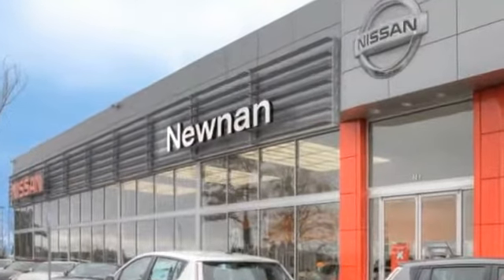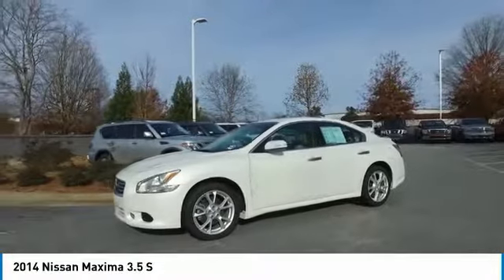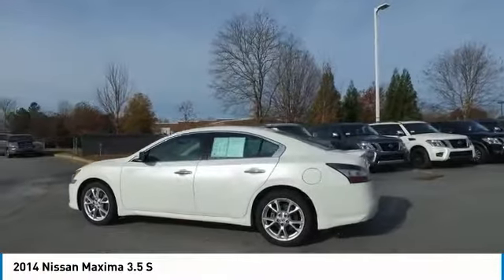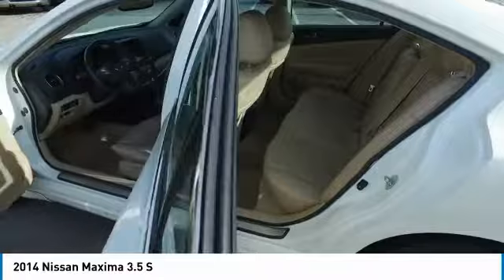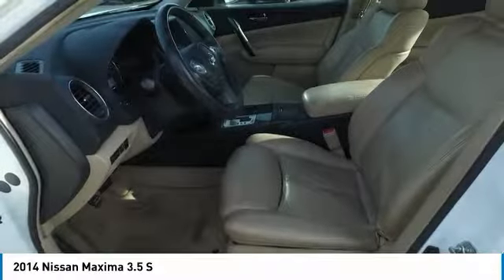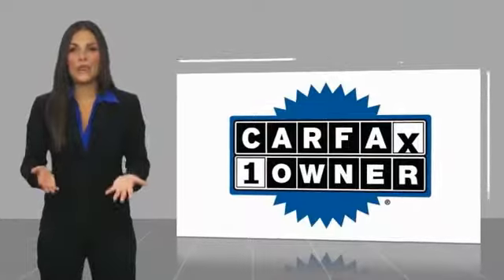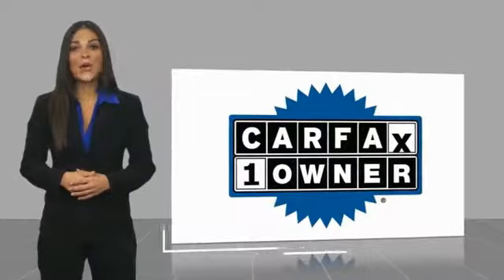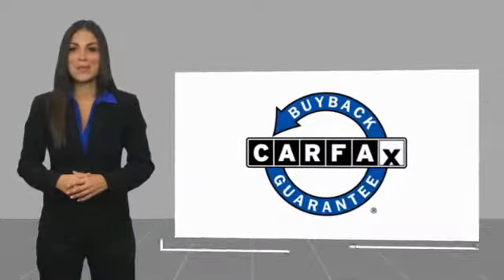2014 Nissan Maxima Live Newnan GA EC472836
CARFAX One-Owner. Pearl White 2014 Nissan Maxima 3.5 SV FWD CVT 3.5L V6 DOHC 24Vbrbr19/26 City/Highway MPGbrbrbrWelcome to Nissan of Newnan where honest savings and a fully transparent sales process make buying your next new or Pre-owned vehicle easier that you could think possible. Everyone here at the store are here to assist you with each step in finding the perfect car for you. We have an extensive inventory of both new and used cars and we receive fresh shipments every day to keep up with our high sales volume. If you can dream it, we can provide it to you in a fast and efficient manner. We all strive to find the perfect car or truck that fits your needs and budget. With our Saturday service hours and Sunday sales team, we are always here to help. Call click or come on by the store today.